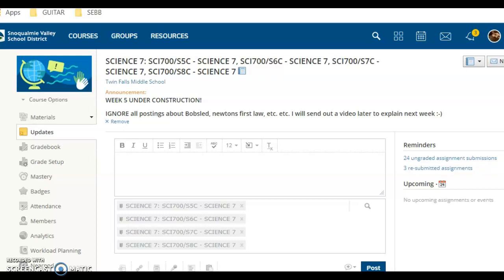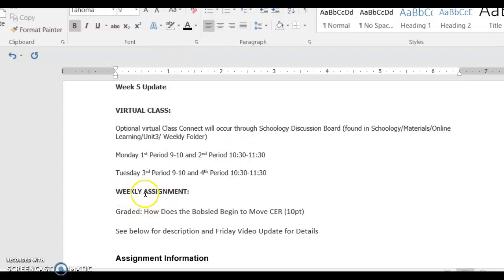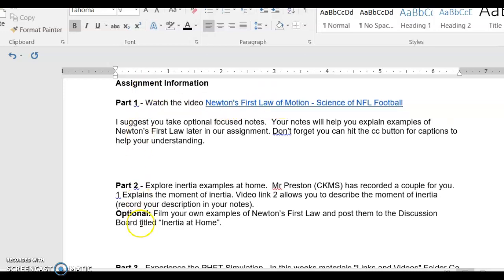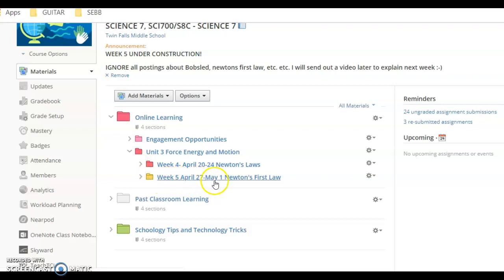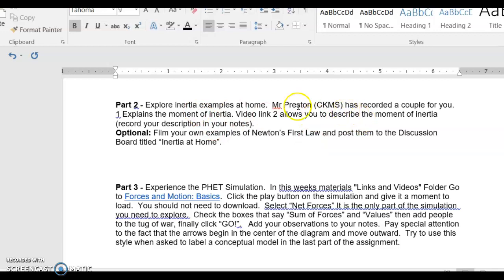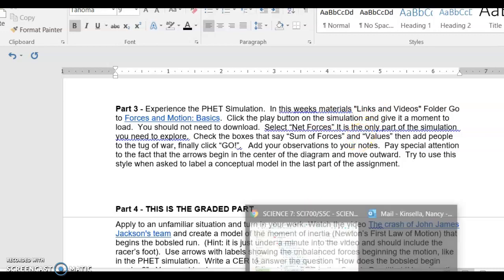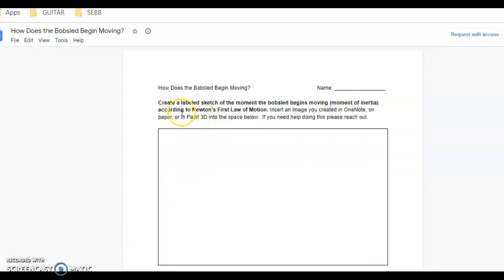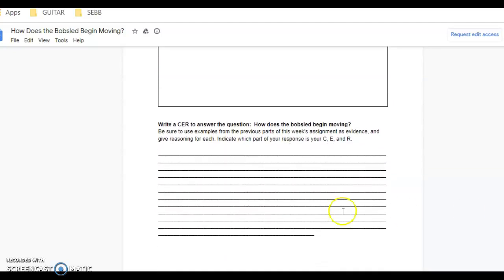Week 5 Inertia